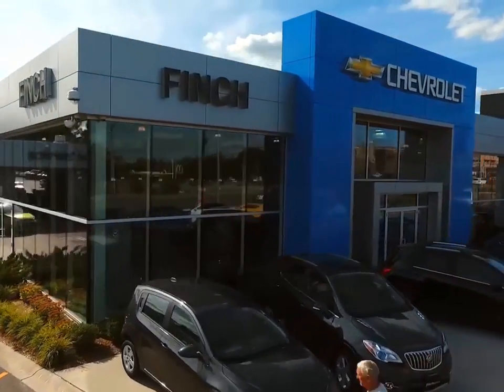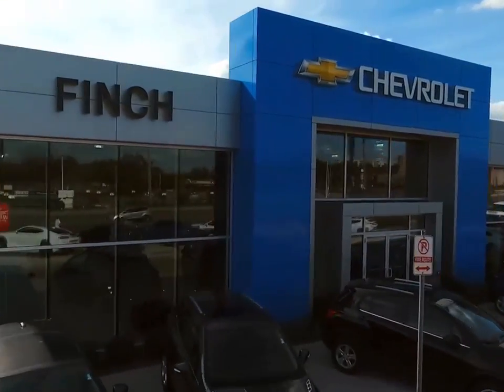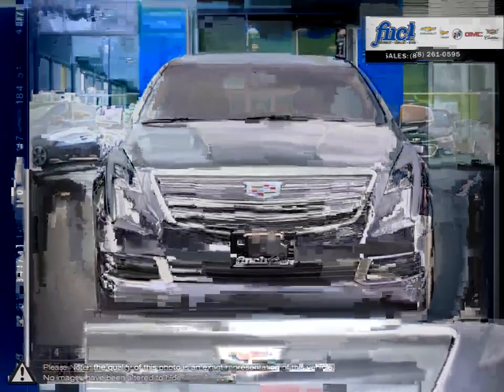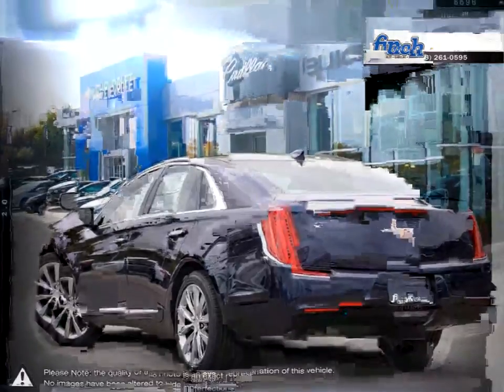2018 Cadillac XTS | Finch Chevrolet | 2G61L5S38J9174361 141558